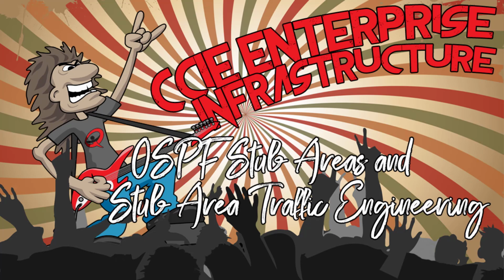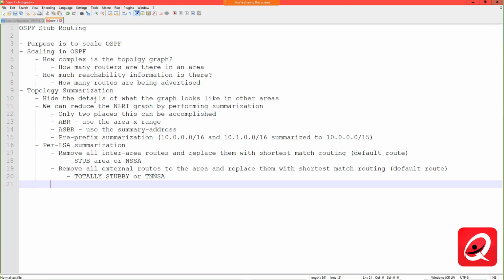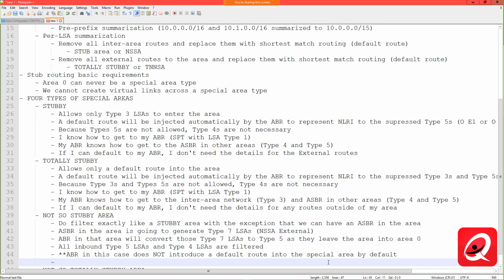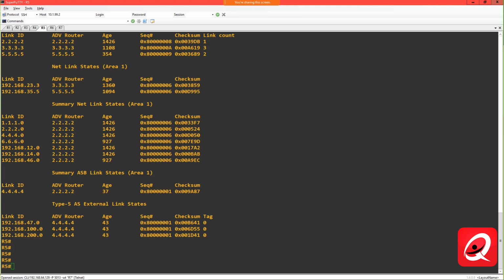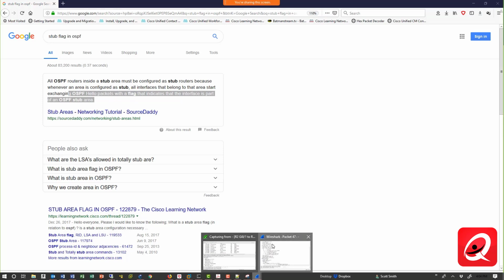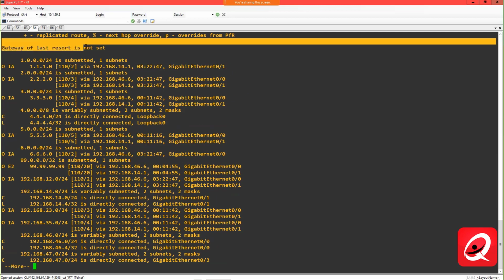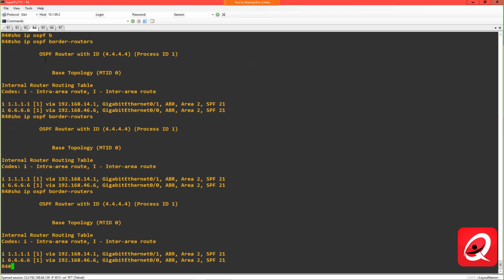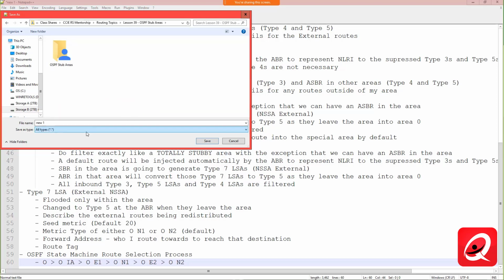CCIE Enterprise Infrastructure Lesson 28 - OSPF Stub Areas and Stub Area Traffic Engineering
In this lesson we will take a look at OSPF stub configurations and traffic engineering.